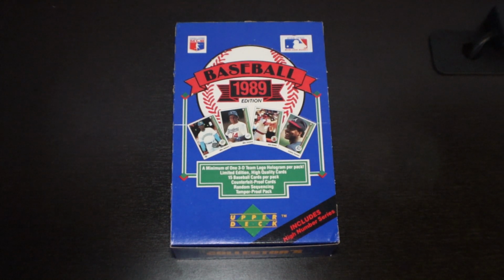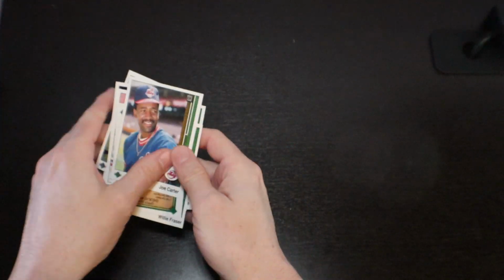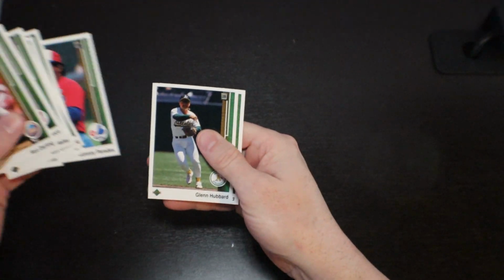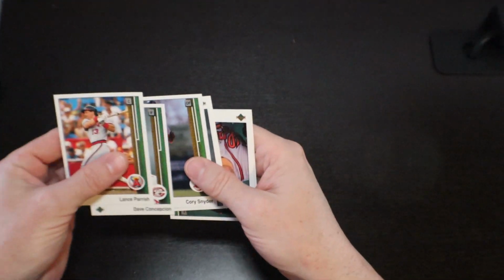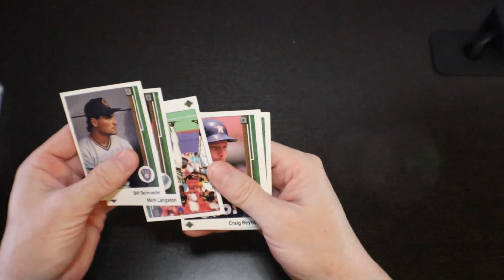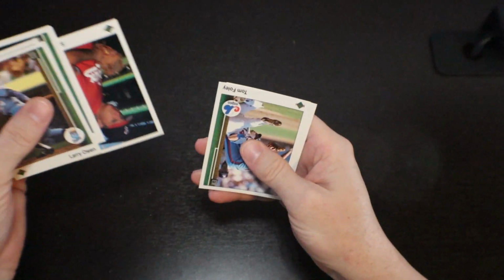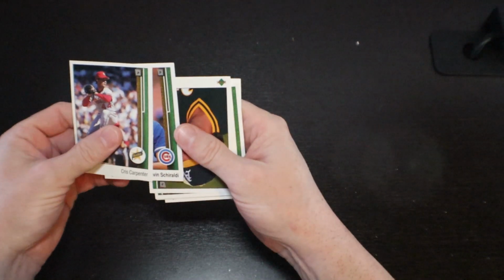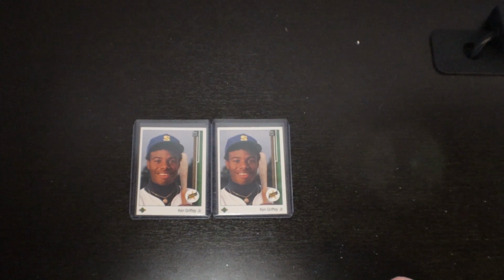1989 Upper Deck Box Break!! Let's Go Jr Hunting!! Make Sure to Watch Until the End!!!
Today we are opening a box of 1989 Upper Deck High Series searching for the infamous Ken Griffey Jr RC!!!

Can we find one??? How about more than one!!??